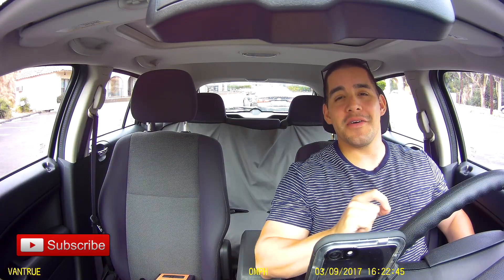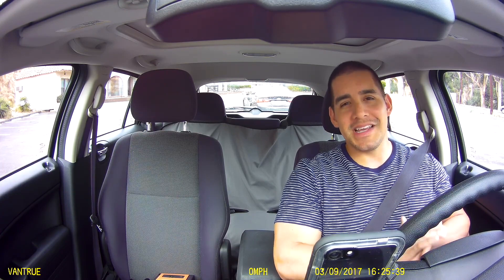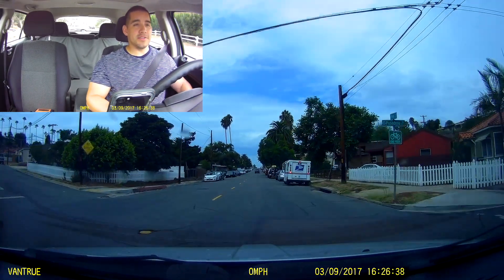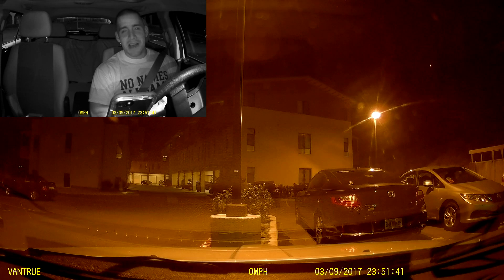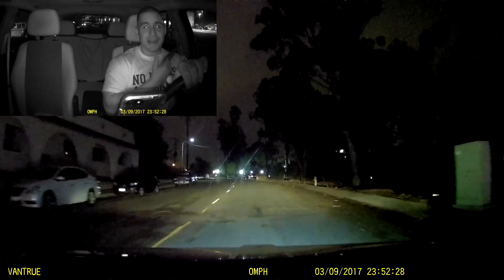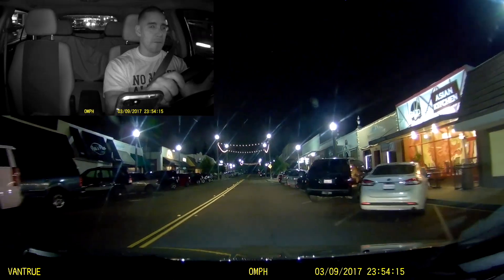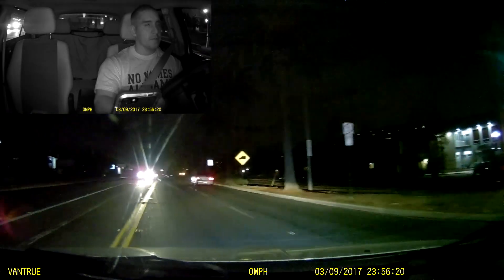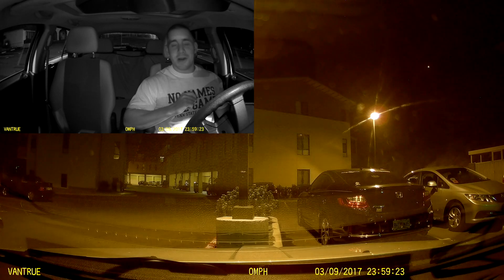Best Dash Cam For Uber?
In this video we revisit the popular Vantrue N2 Pro dash camera, a duel camera dash cam featuring 1080p resolution and up to 1440p res on a single lens. An absolute must for rideshare (or personal) driving.

Vantrue N2 Pro

►My Gear

Instagram | Snapchat | Twitter | Facebook: @YourDriverMike